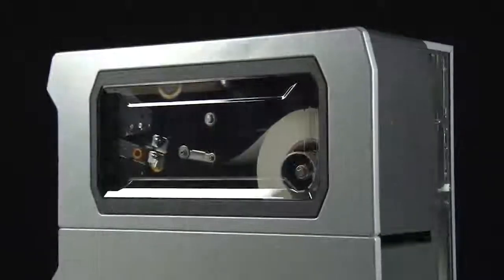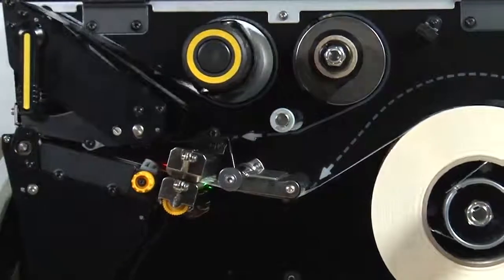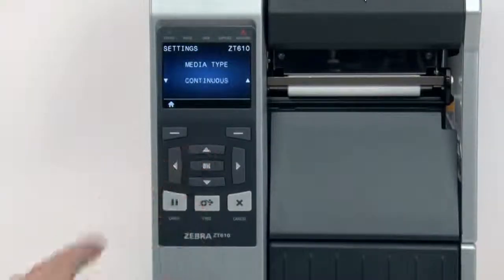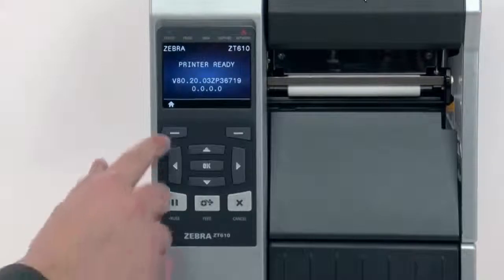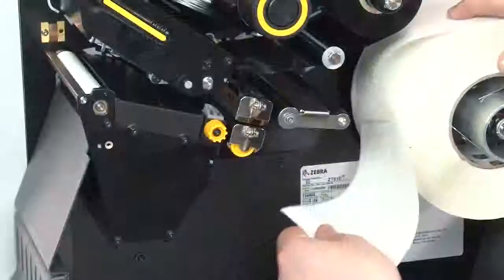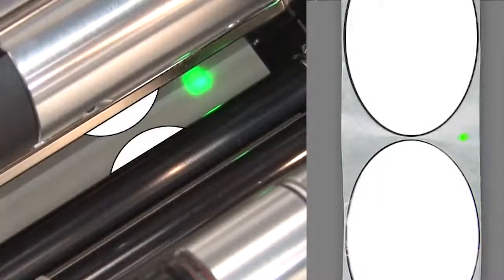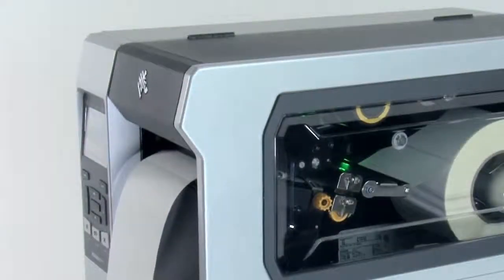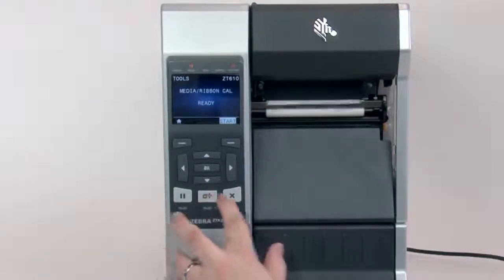Zebra Labelprinter ZT600 - Automatische kalibratie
In deze video leer je hoe je automatische kalibratie kunt instellen.